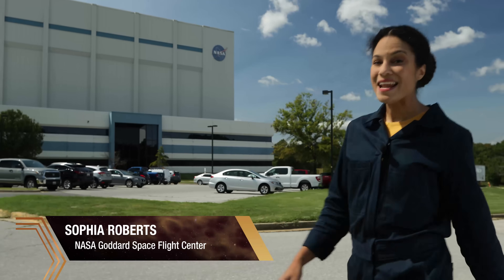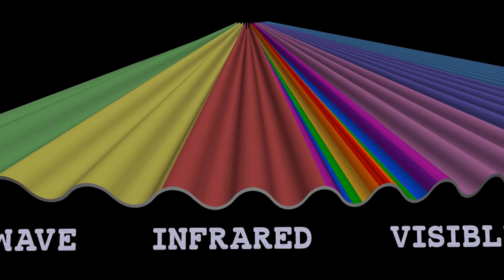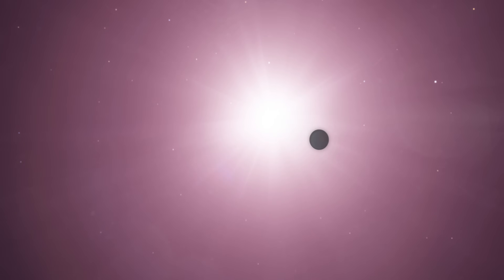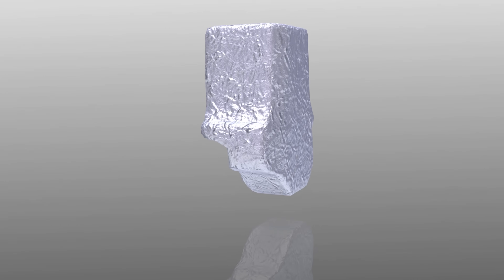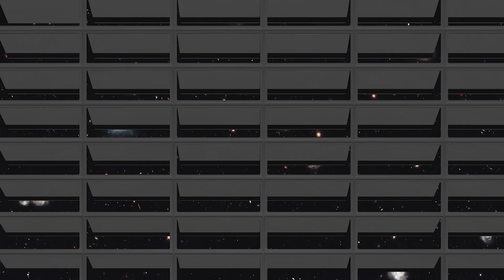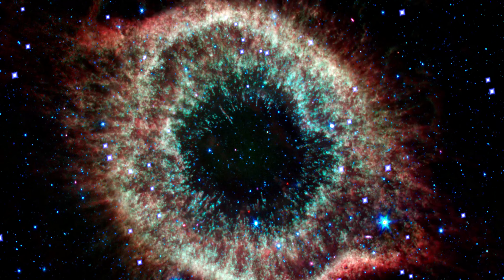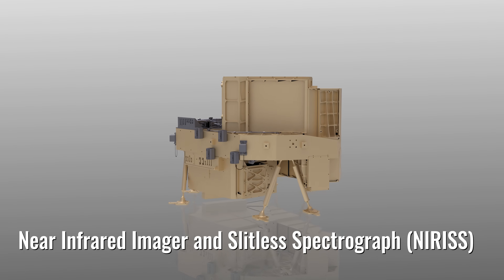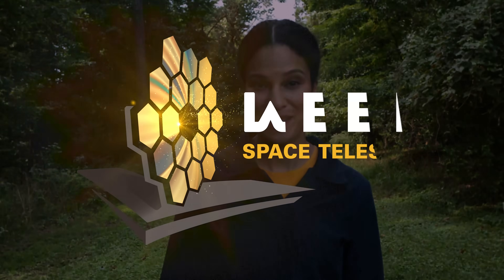Webb Science Instruments Overview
An overview of the instruments onboard the Webb Telescope: the Near-Infrared Camera (NIRCam), Near-Infrared Spectrograph (NIRSpec), Mid-Infrared Instrument (MIRI), and the Fine Guidance Sensor/Near-Infrared Imager and Slitless Spectrograph. Learn how each instrument will help Webb unfold the universe.

Michael McClare (KBRwyle): Lead Producer
Michael Starobin (KBRwyle): Producer
Sophia Roberts (AIMM): Producer
Jonathan North (KBRwyle): Animator
Chris Meaney (KBRwyle): Animator
Michael McClare (KBRwyle): Lead Videographer
Michael McClare (KBRwyle): Lead Editor
Rich Melnick (KBRwyle): Editor
Sophia Roberts (AIMM): Lead Host
Sophia Roberts (AIMM): Lead Narrator